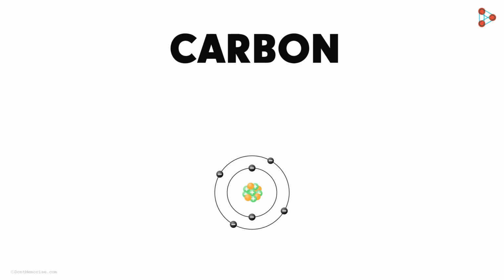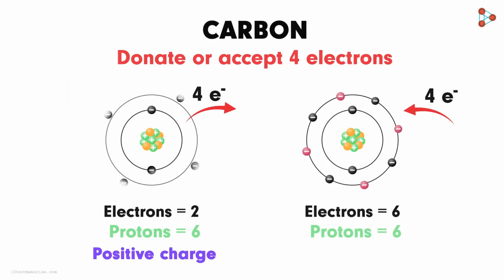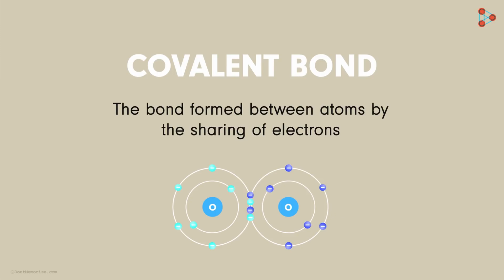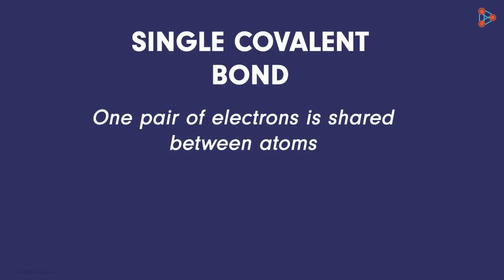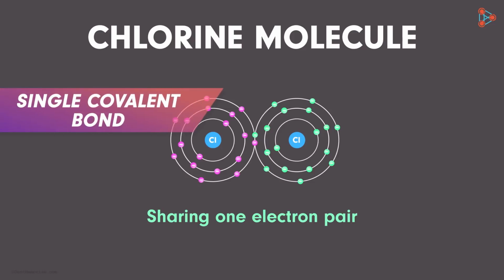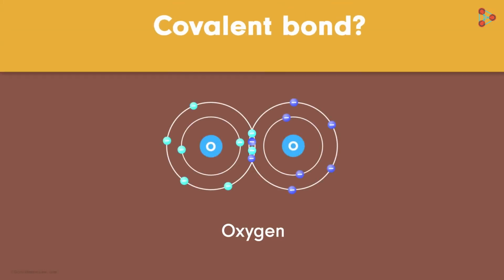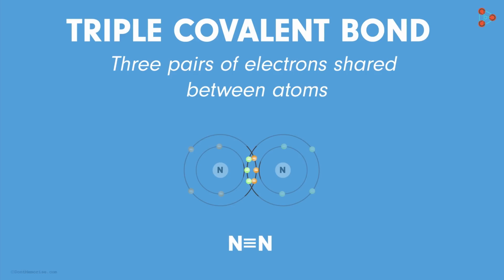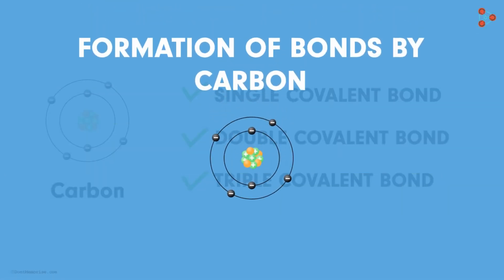covalent bonds in Chemical bonding -Bs chemistry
covalent bonds